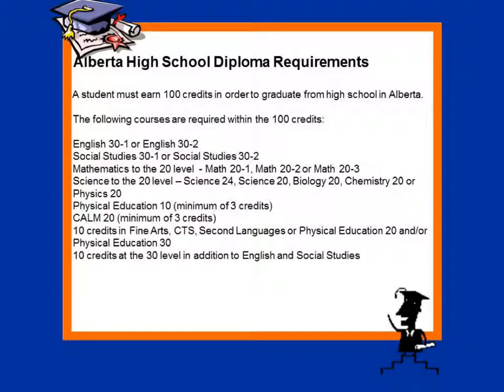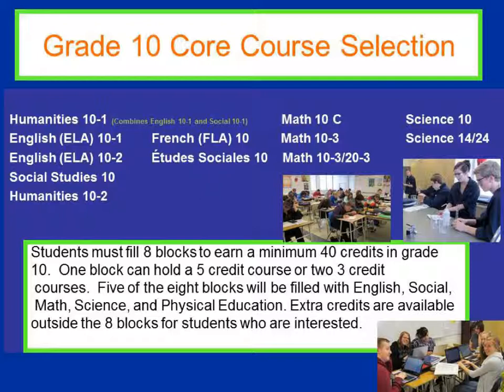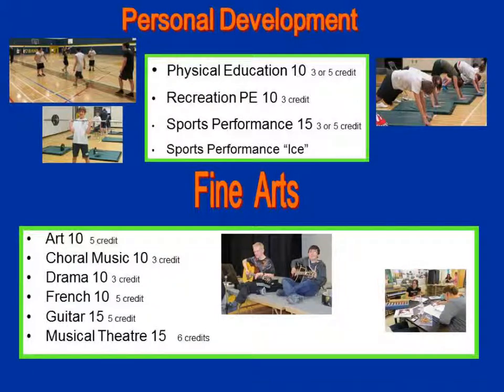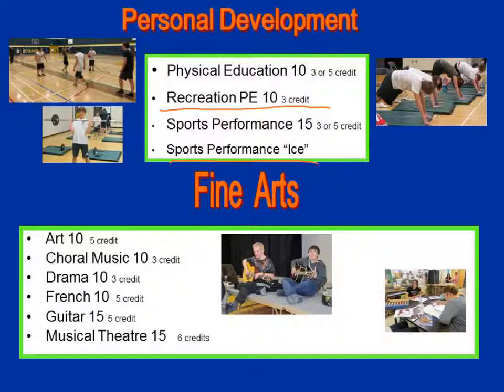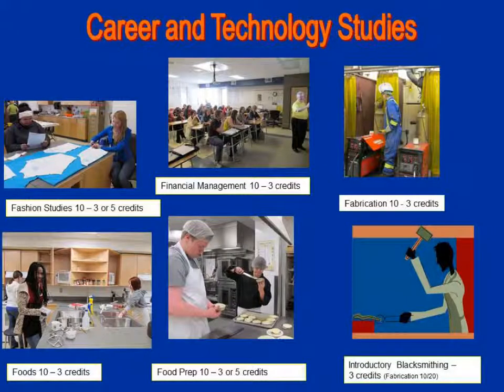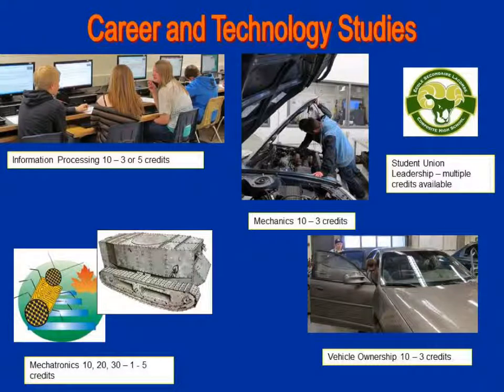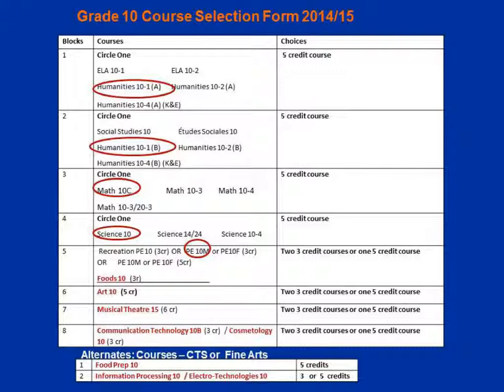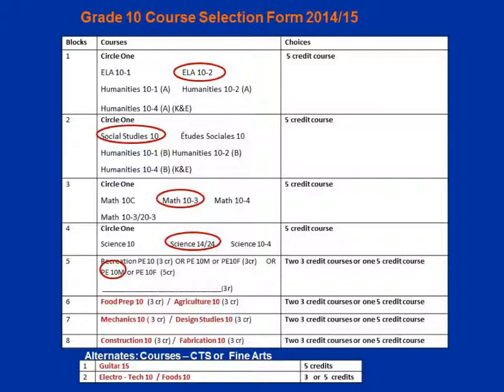Grade 9 Registration Video